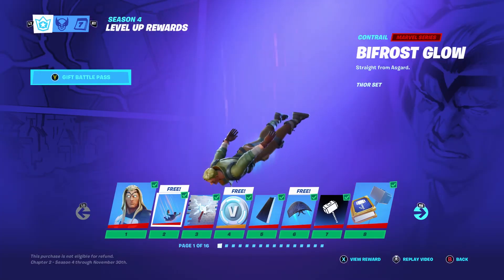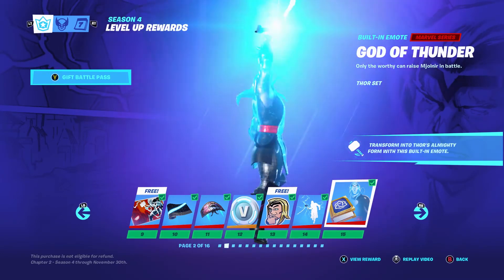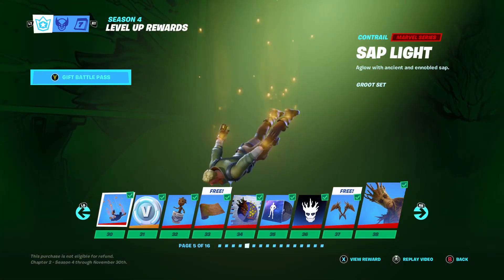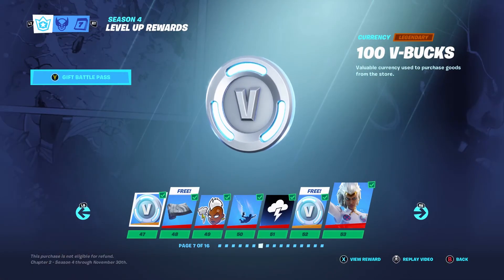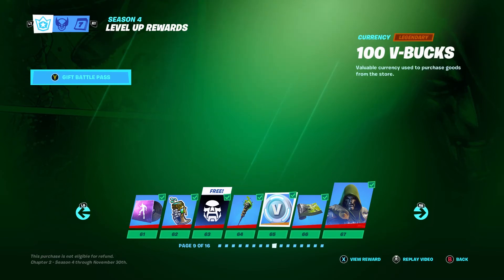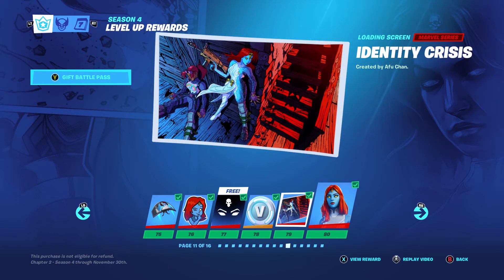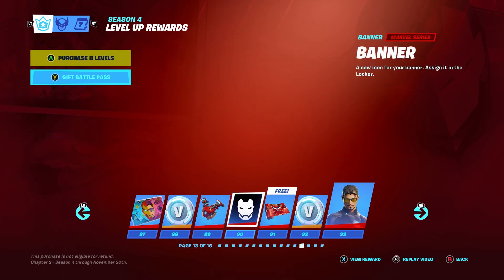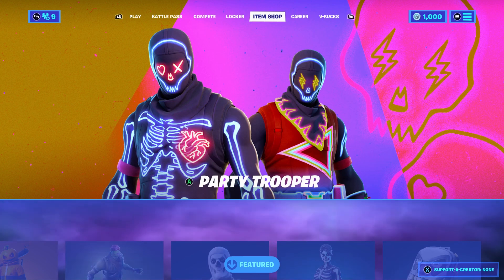EPIC fortnite battle pass SO COOL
Sick new battle pass with tonnes of new skins to unlock and I Panda Punk go through all 100 tiers in Fortnite.

Filmed & Edited By:

Riley Lawson